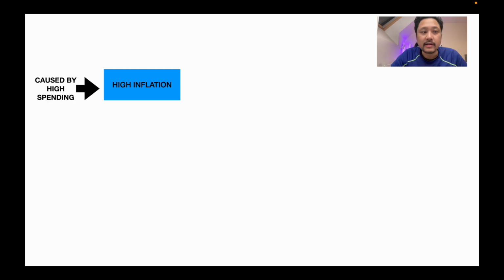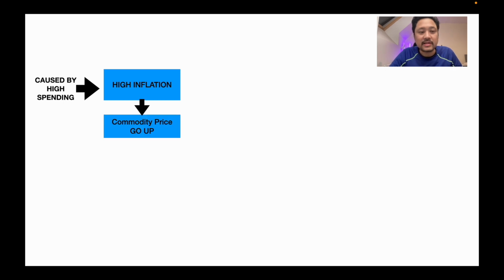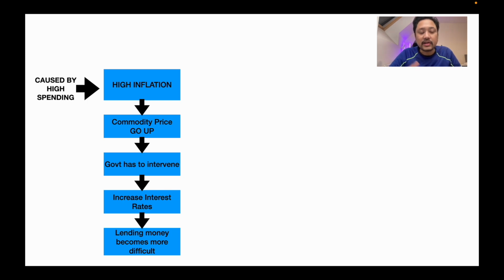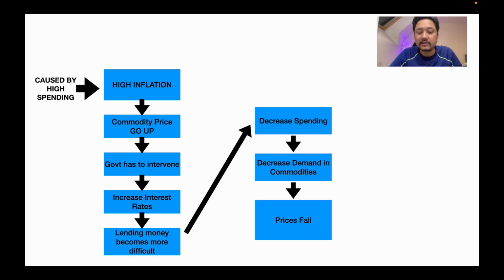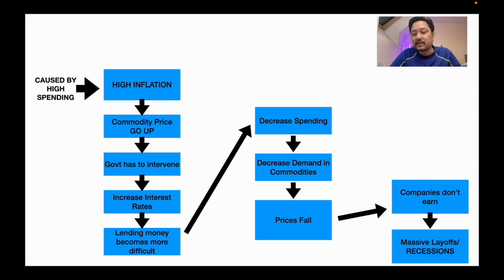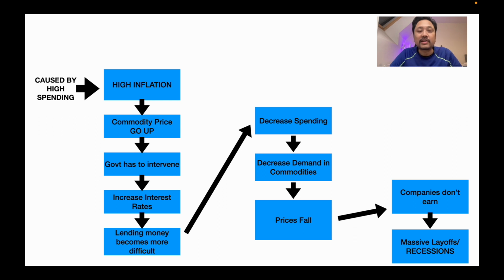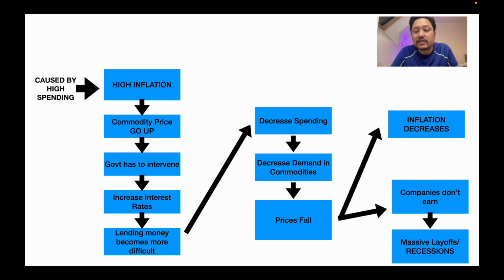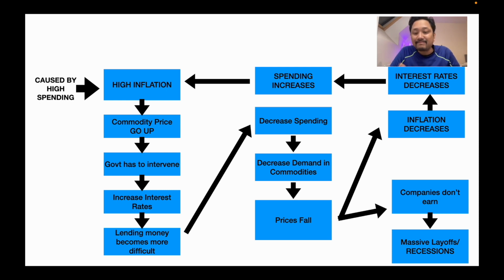Demystifying Inflation & Interest Rates: The Shocking Truth Revealed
In this video we shall talk about what causes high inflation and interest rates and its general effects.